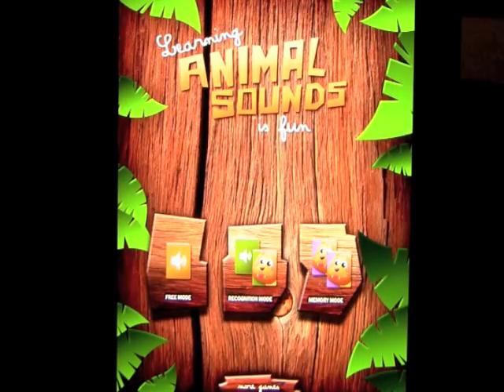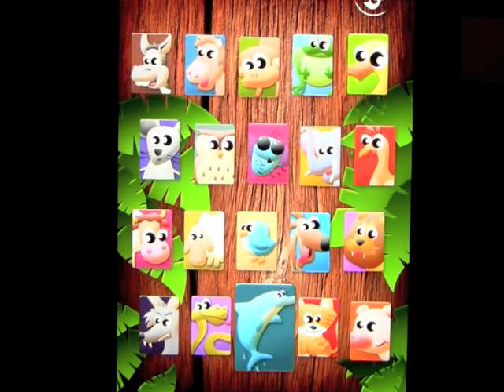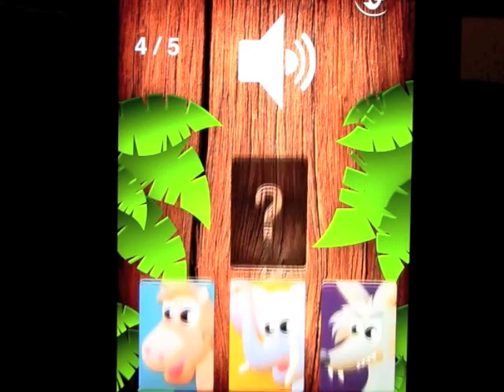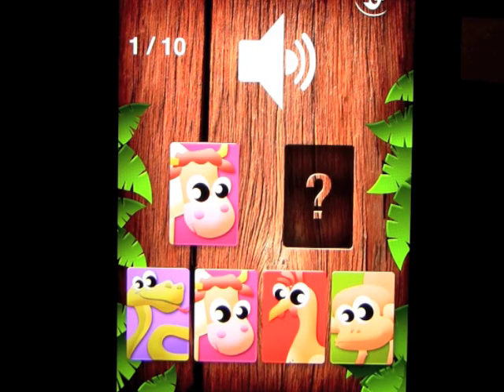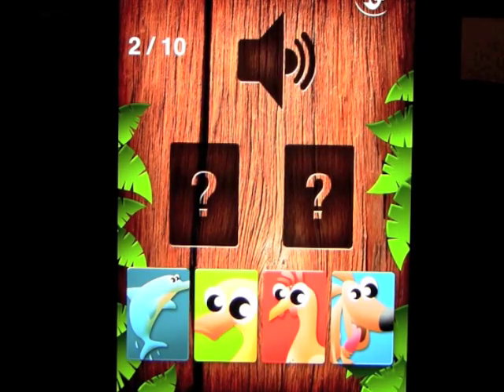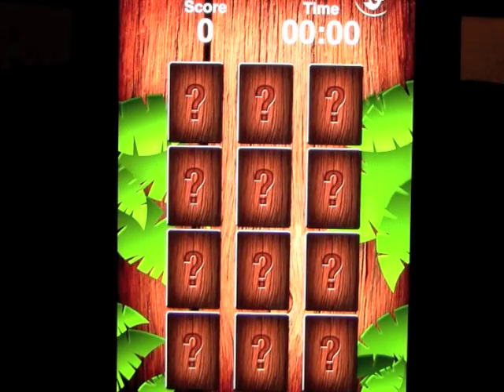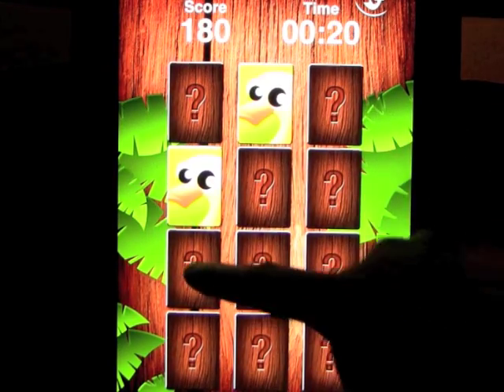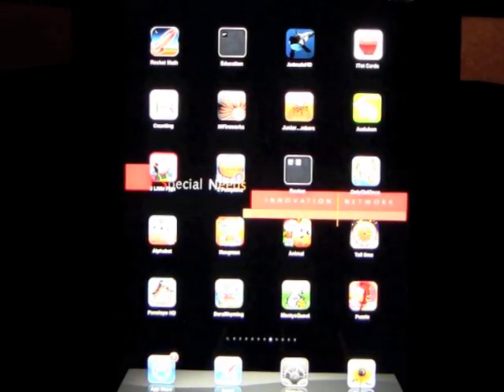Learning Animal Sounds is Fun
With this game, your kids (from 2 to 7) will have fun learning 20 different animal sounds with 3 different activities:
- "free mode": the 20 animal illustrations are displayed, your kid will be able to touch any picture to hear the corresponding animal sound.
- "recognition mode": a game in which your kid will have to recognize 1, 2 or 3 animal sounds in a row.
- "memory mode": a sound memory game, in which your kid have to find the 2 same sounds to discover the associated illustrations.

This game is part of our educative and educational game collection